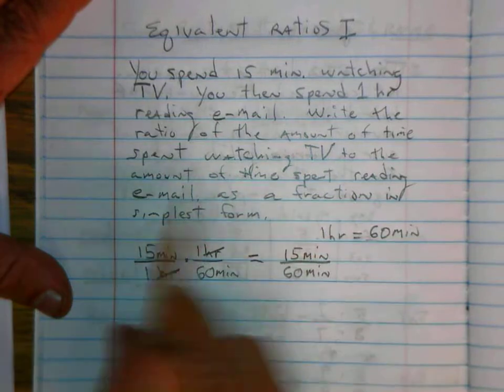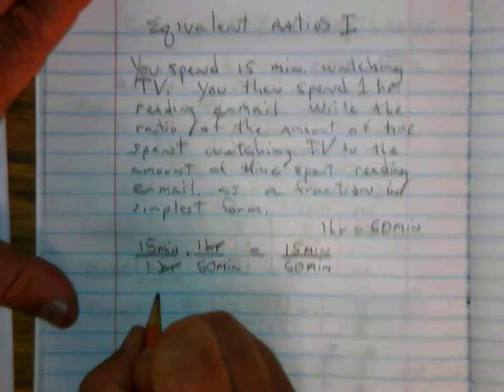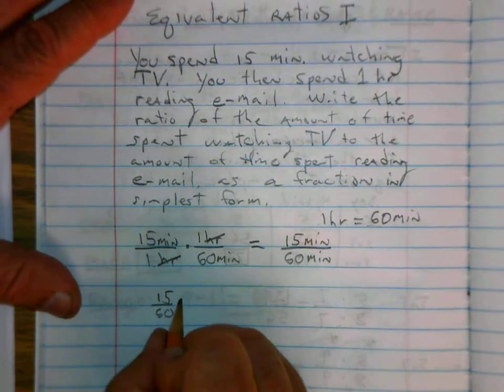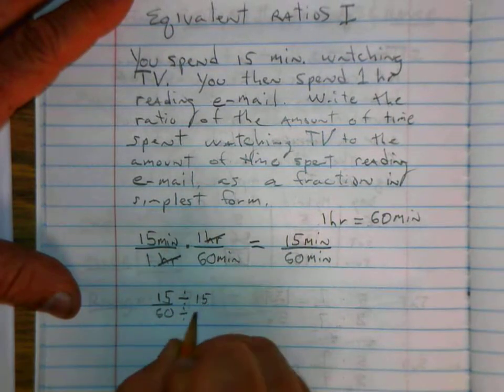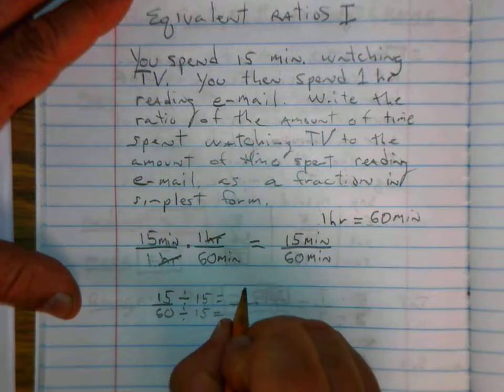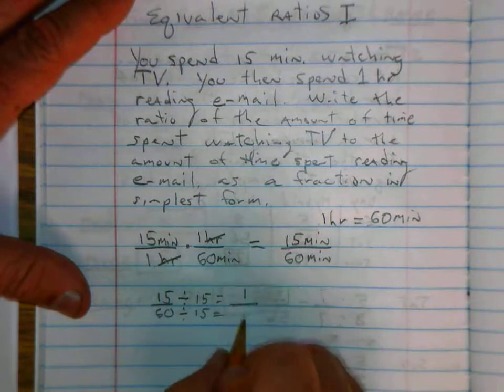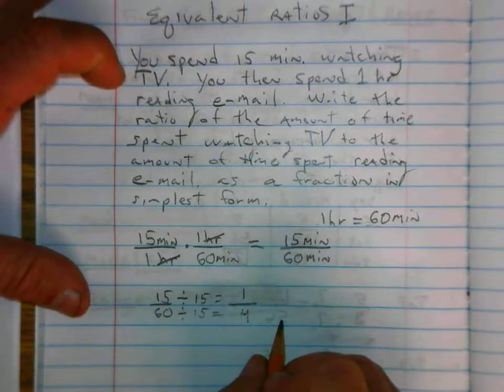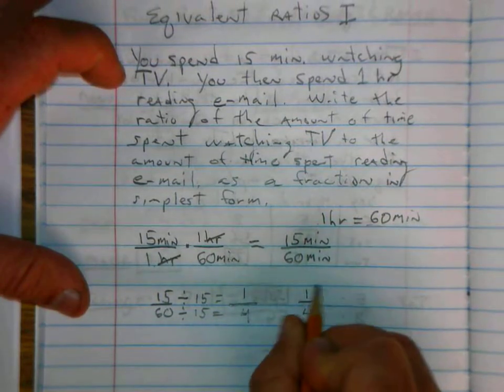Equivalent Ratios I